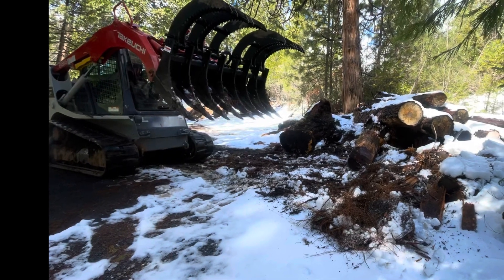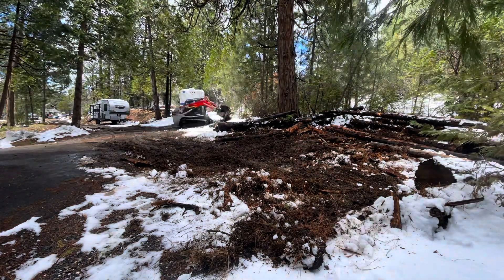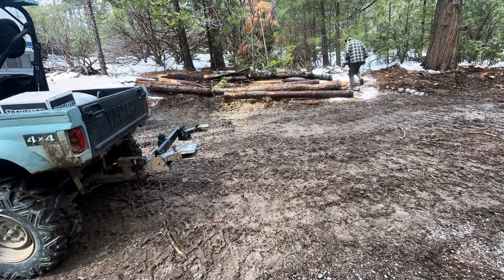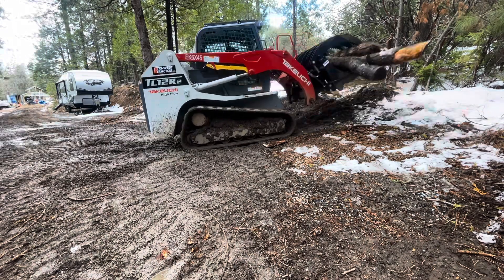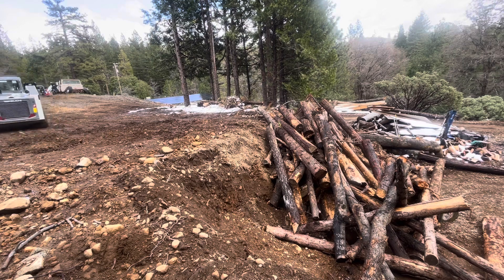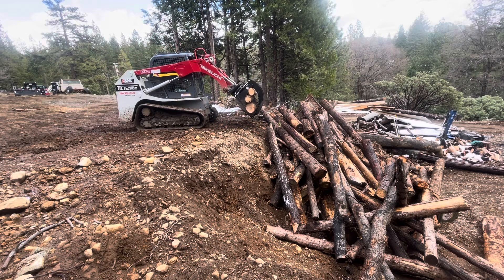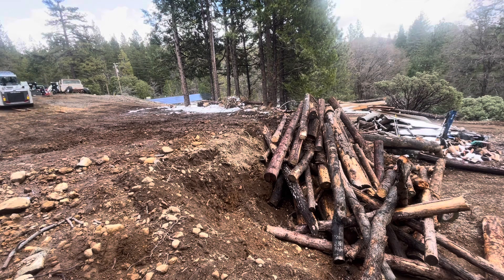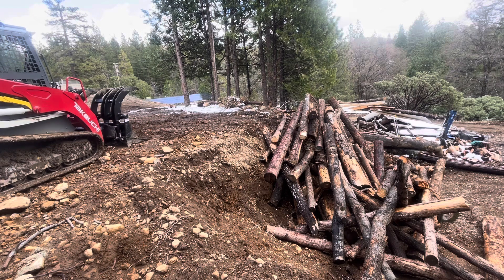Moving Logs and a wood shed with Skidsteer!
New Jenkins Iron and Steal grapple moving log piles